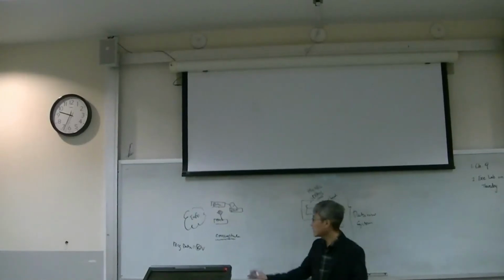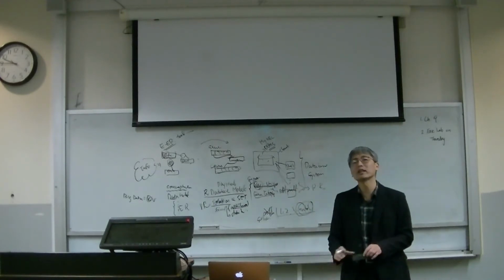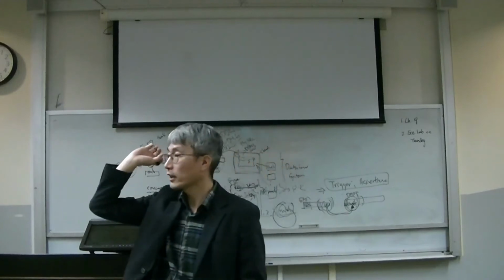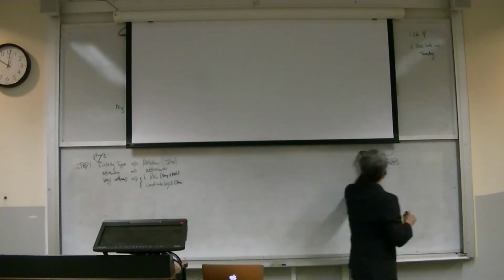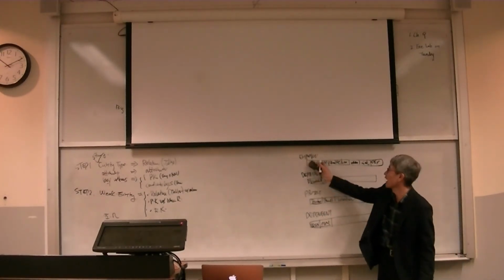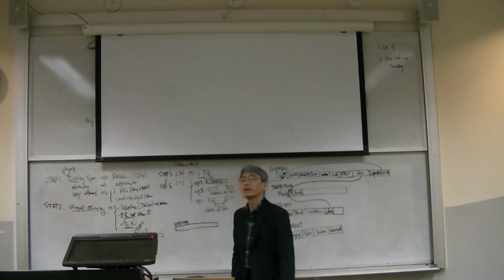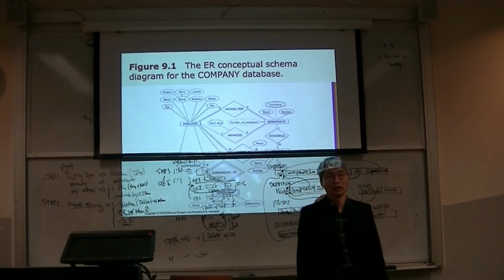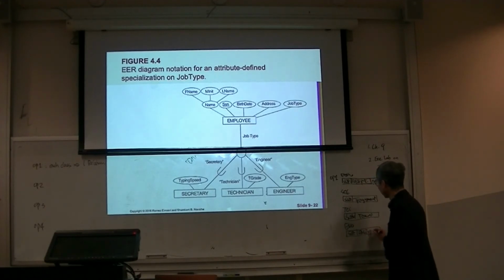CPSC551 w5 2 18 2020